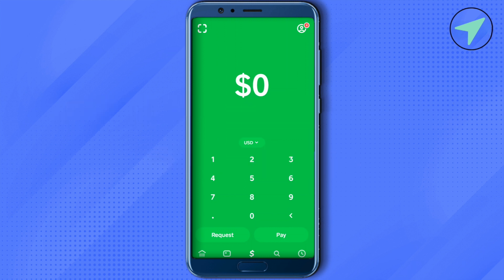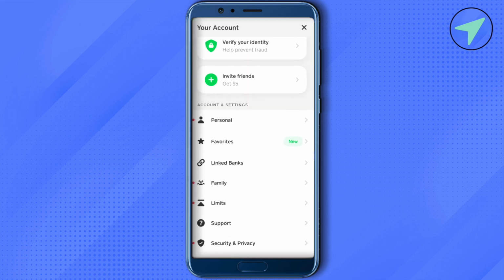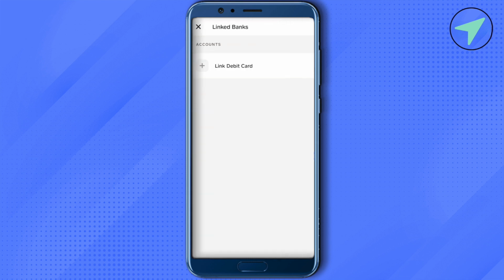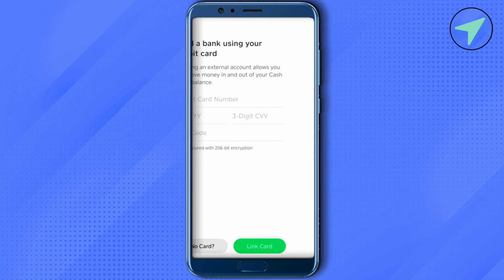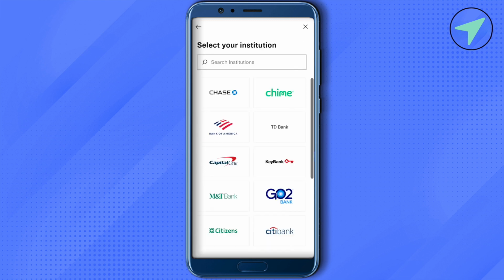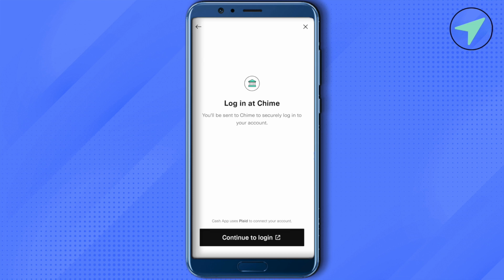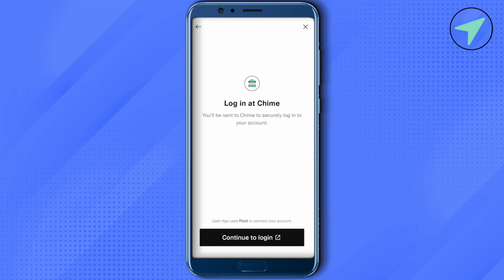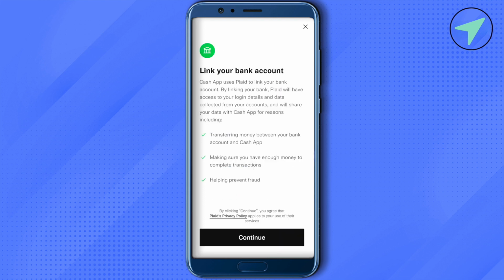How To Add Money To Chime From Cash App (2025) Easy Tutorial